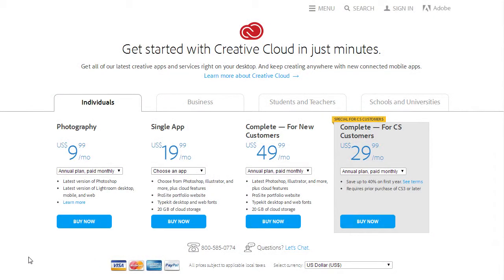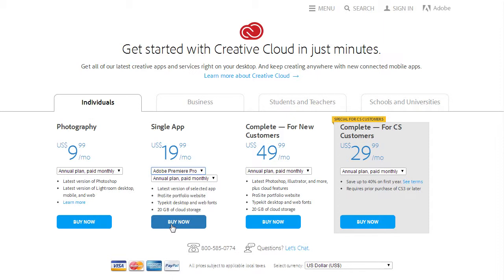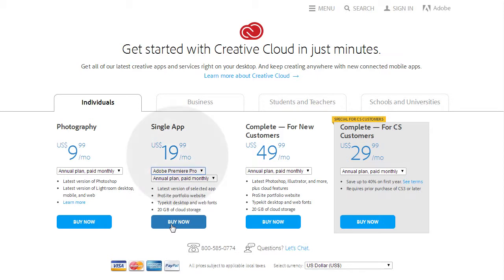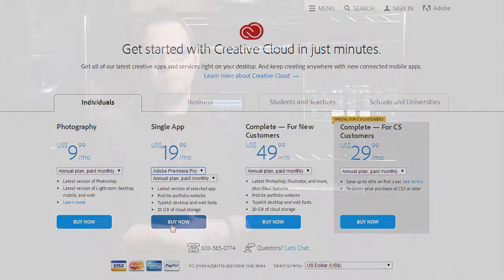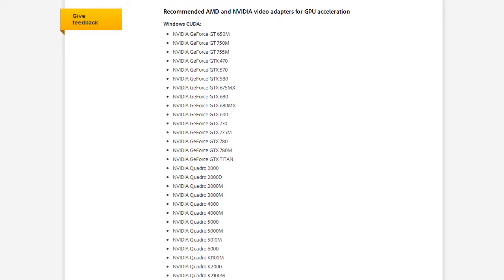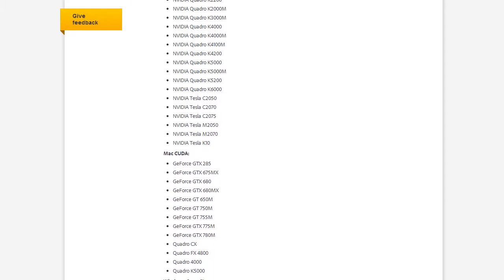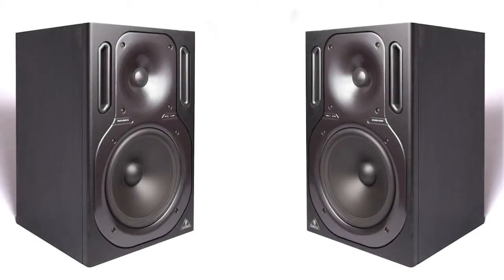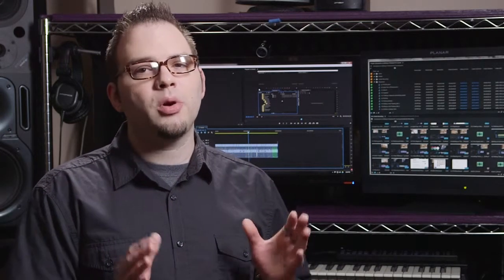#1 What You Need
What You Need in Adobe Premiere Pro CS6 & CC